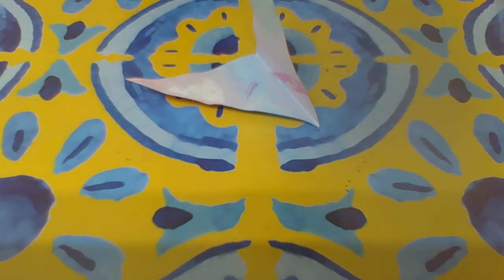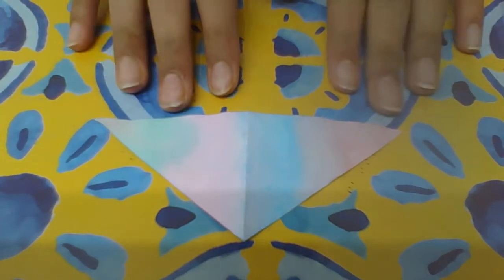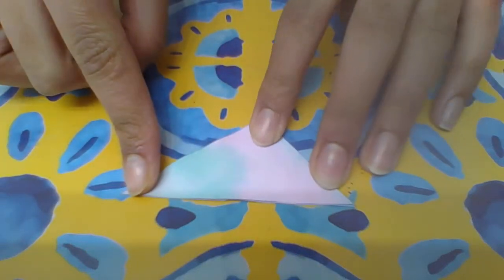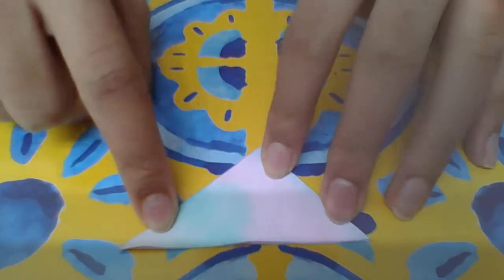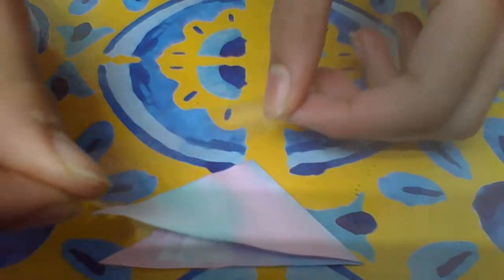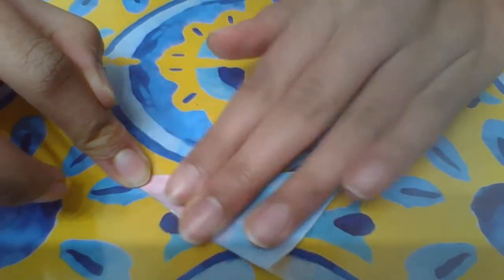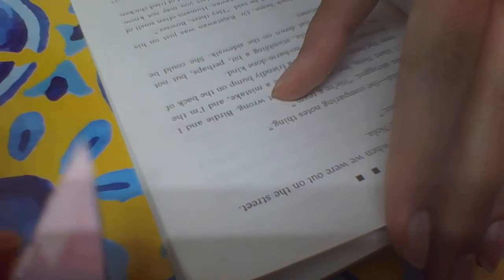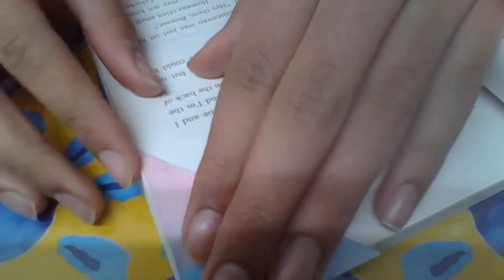Easy DIY Bookmark !!!- Pt.2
I could not merge both of the parts together, but i hope you enjoy this vid -Menal